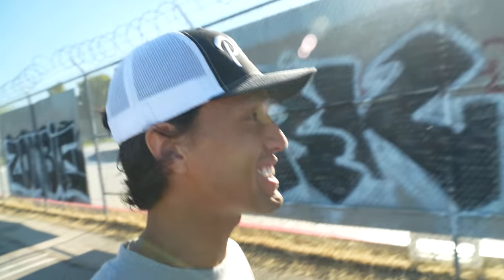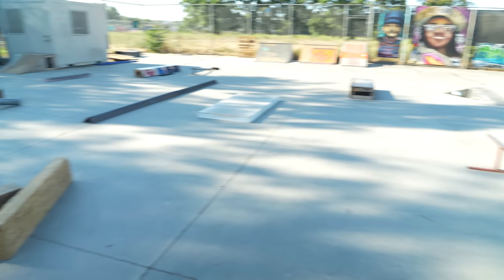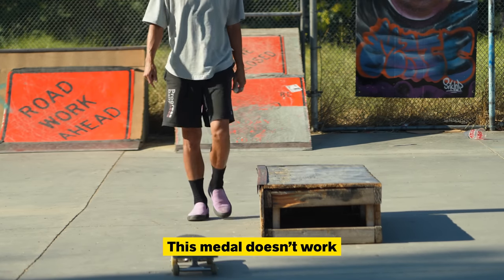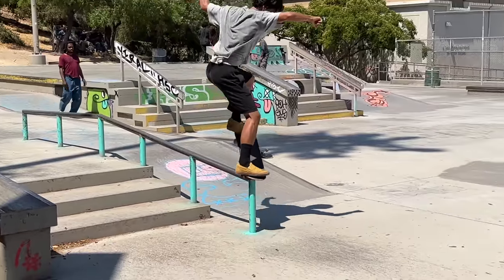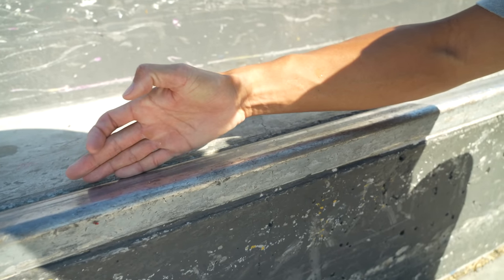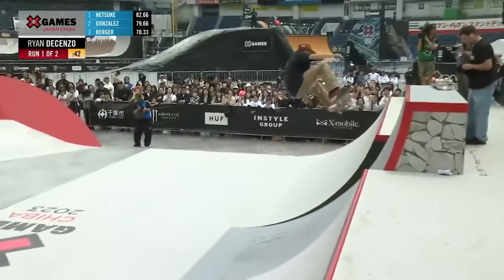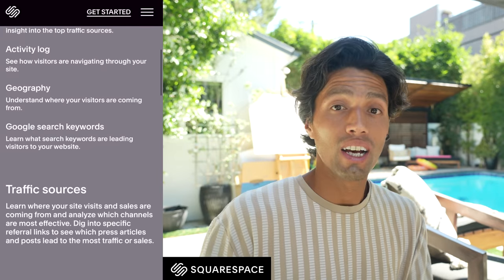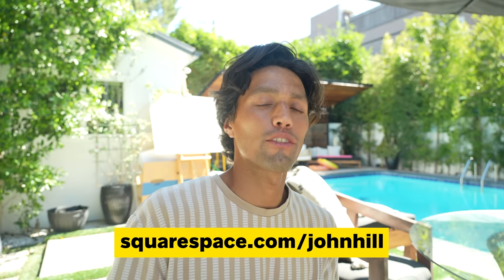The First Skatepark Ever Built In Los Angeles